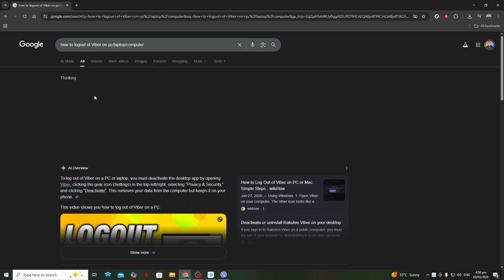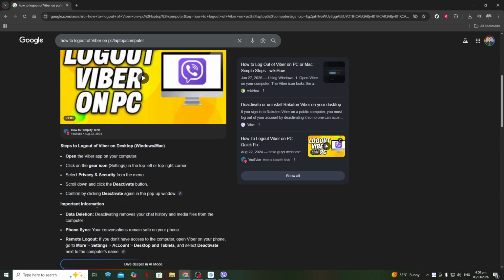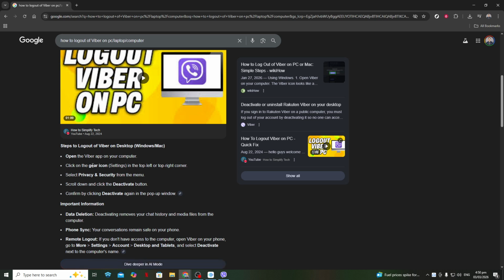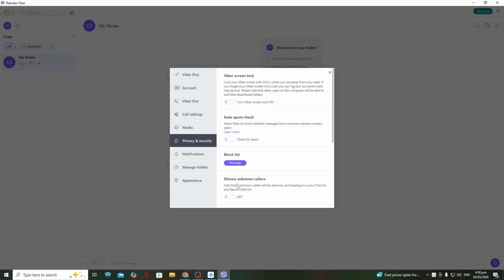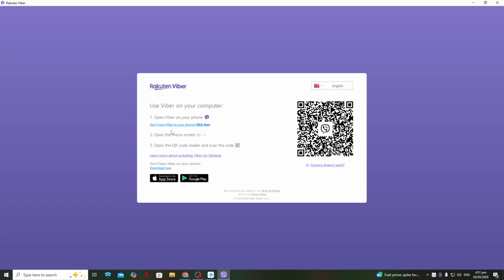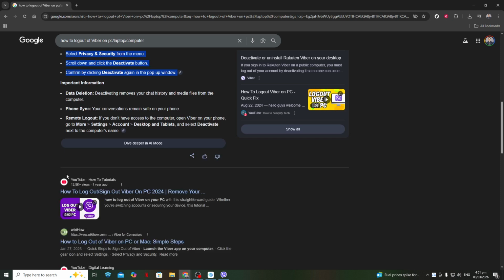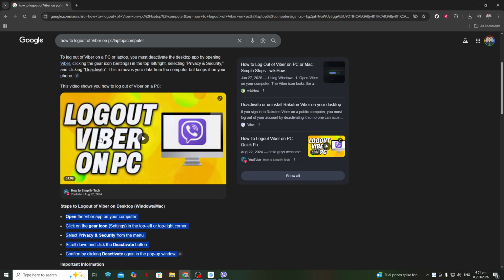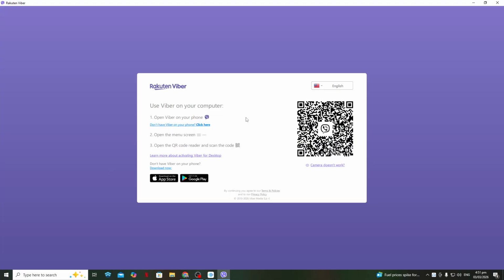How to logout of Viber on pc laptop computer (Latest Update)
How to logout of Viber on pc laptop computer

Learn how to log out of Viber on your PC or laptop in this simple step-by-step tutorial. If you’re using Viber on Windows or Mac and want to secure your account or switch devices, this video will show you the easiest way to sign out safely.

In this guide, you’ll learn how to log out of Viber Desktop, manage linked devices, and ensure your messages remain private.

📌 In this tutorial you will learn:
• How to log out of Viber on PC or laptop
• How to manage linked devices in Viber
• How to secure your account when switching devices
• Tips for keeping your Viber messages private

This tutorial works on Viber for Windows and Mac computers.